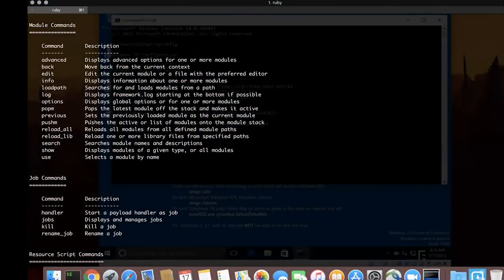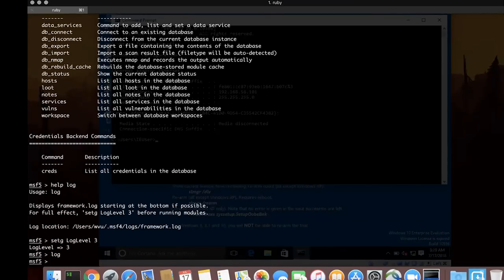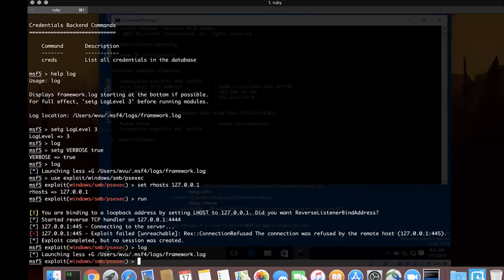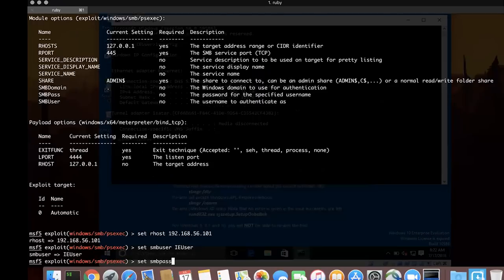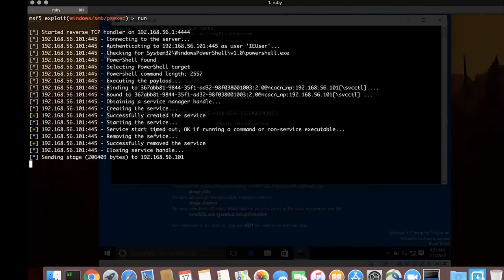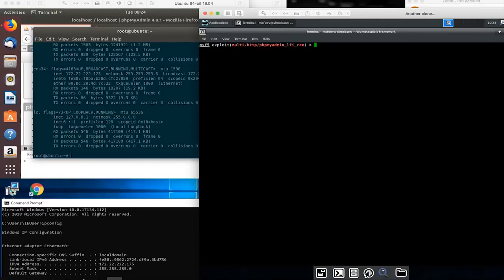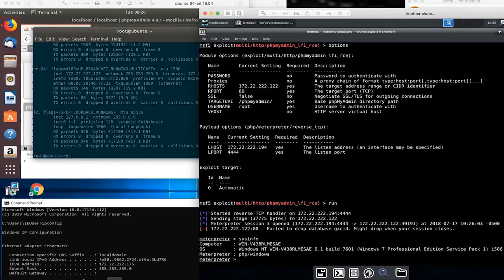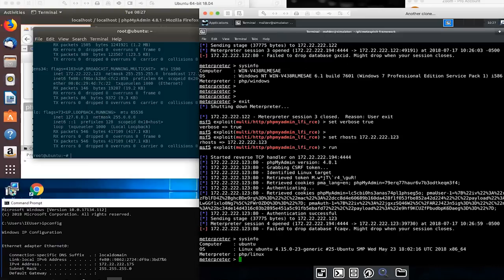Metasploit Demo Meeting 2018-07-17